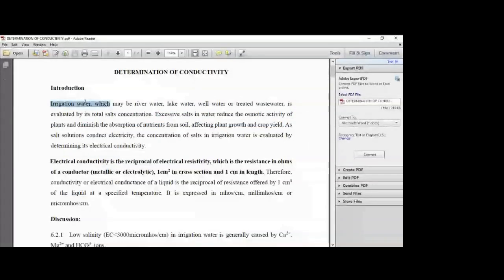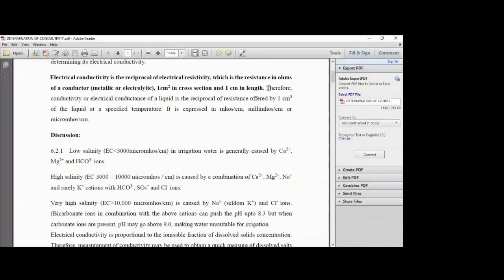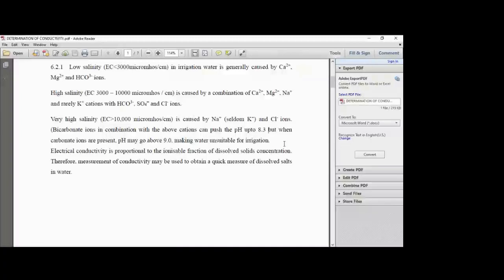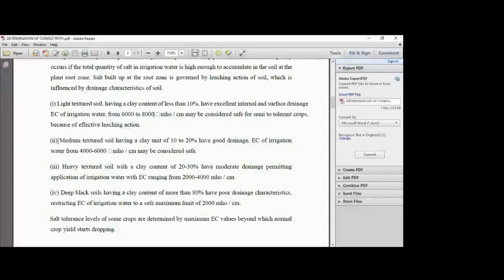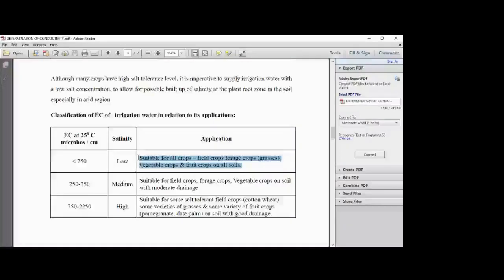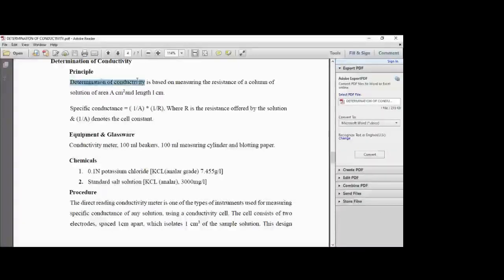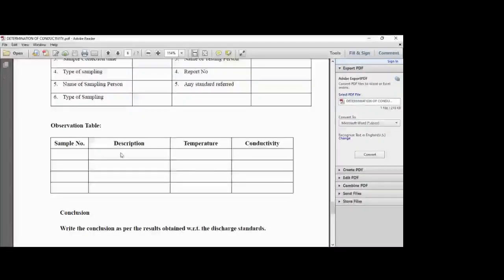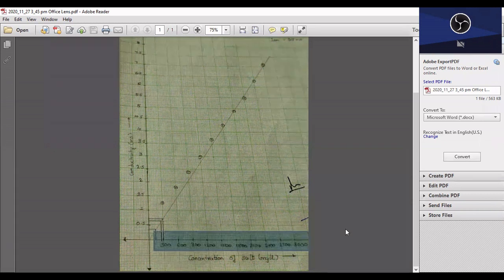Determination of Electrical Conductivity (EC)